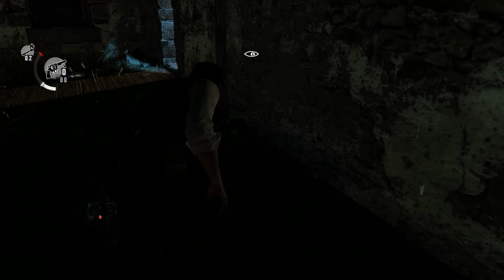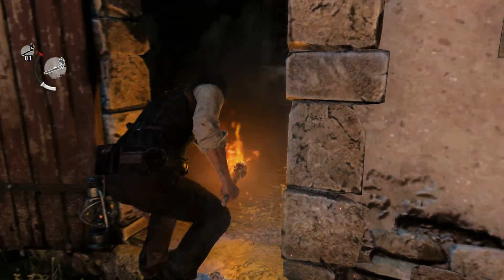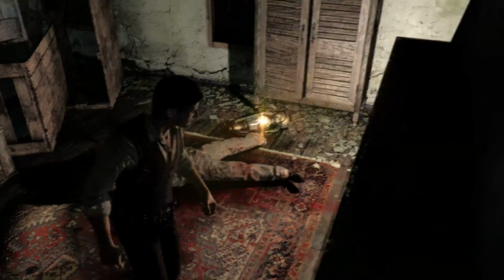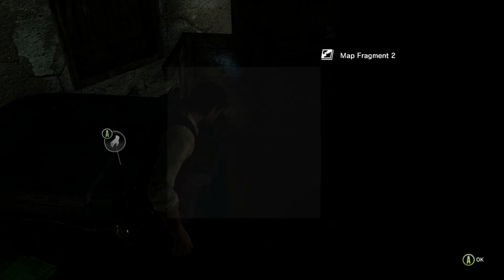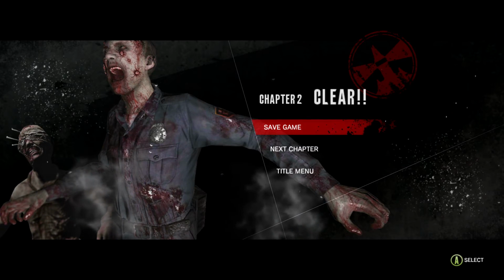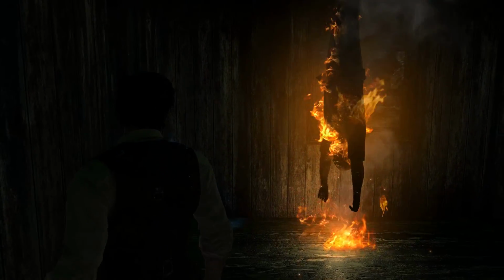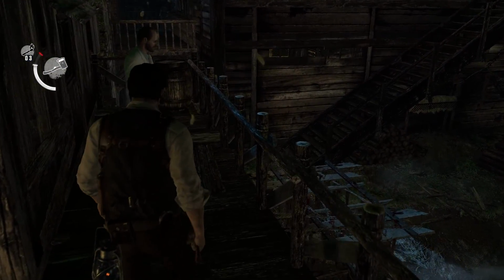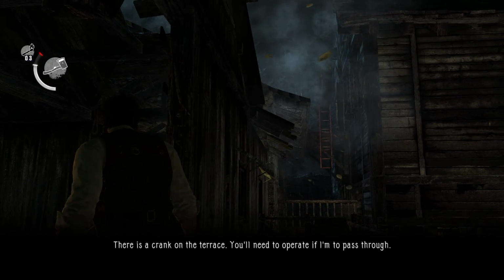👁The Evil Within #4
🎲 Developed by Shinji Mikami -- creator of the seminal Resident Evil series -- and the talented team at Tango Gameworks, The Evil Within embodies the meaning of pure survival horror. Highly-crafted environments, horrifying anxiety, and an intricate story are combined to create an immersive world that will bring you to the height of tension. With limited resources at your disposal, you’ll fight for survival and experience profound fear in this perfect blend of horror and action.

STORY:

While investigating the scene of a gruesome mass murder, Detective Sebastian Castellanos and his partners encounter a mysterious and powerful force. After seeing the slaughter of fellow officers, Sebastian is ambushed and knocked unconscious. When he awakens, he finds himself in a deranged world where hideous creatures wander among the dead.
Facing unimaginable terror, and fighting for survival, Sebastian embarks on a frightening journey to unravel what’s behind this evil force.
KEY FEATURES:
Pure Survival Horror Returns
Shinji Mikami, the father of survival horror, is back to direct a chilling new game wrapped in haunting narrative. Tension and anxiety heighten dramatically as you explore the game’s tortured world.

Brutal Traps and Twisted Creatures
Face unthinkable horrors and cruel traps as you struggle to survive against overwhelming odds. Turn evil against itself by using the same diabolical devices against overwhelming deadly creatures.

Unknown Threats in an Uncertain World
Mysterious and wicked fears loom ahead in a world that warps and twists around you. Corridors, walls, doors, and entire buildings change in real-time, ensnaring players in a reality where threats can appear at any time and from any direction.

The New Face of Horror
Experience a disturbing reality as you try to break free from warped machinations that could only exist in the most horrifying worlds. Defeat insurmountable terror and experience the ultimate thrill by discovering The Evil Within.